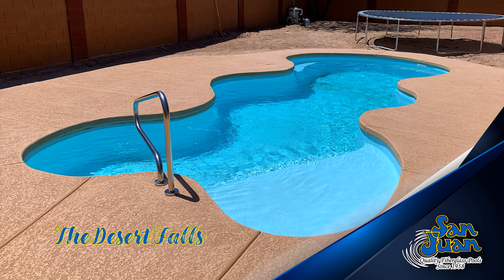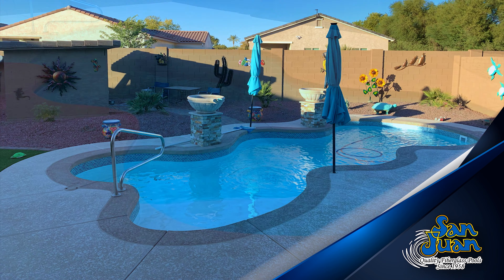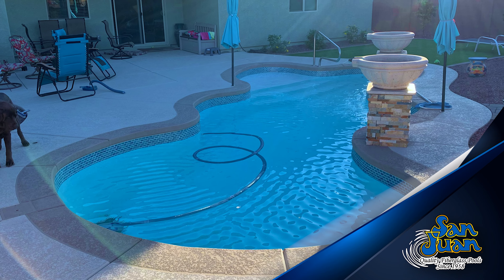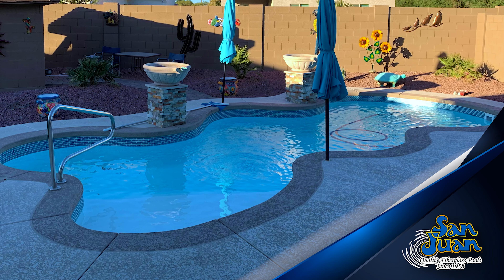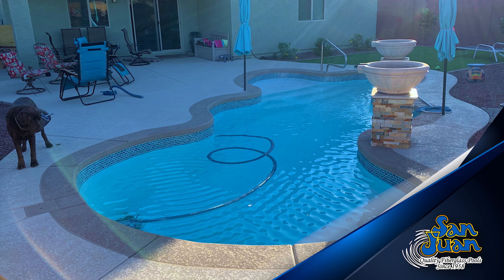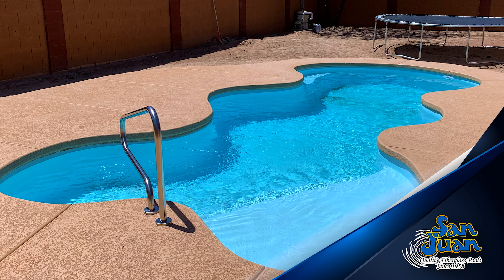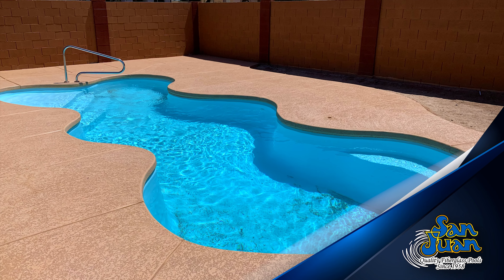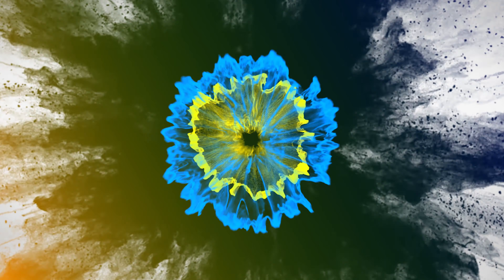The Desert Falls – A 6,800 Gallon Free Form Pool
The Desert Falls is a very popular pool model that provides the user with lots of versatility due to its free-form design. It has an overall length of 28′ 9.75″ and a maximum depth of 6′ 1.25″. This pool is very popular for homes that have a moderate amount of space in their backyards.

Requiring a total surface area of 295 SQFT and a total water volume of 6,800 gallons – we classify this pool as part of our Medium Sized fiberglass pool category. The Desert Falls utilizes as Standard Hopper which means it slopes gradually from shallow to deep end.

We’ve included some comfortable seating opportunities: from the tanning ledge and deep end swim out bench. You’re sure to love the Desert Falls for all that it has to offer!